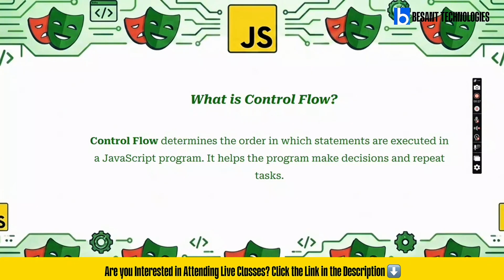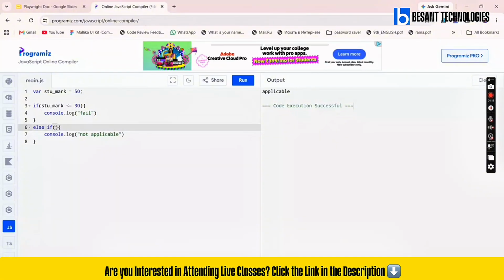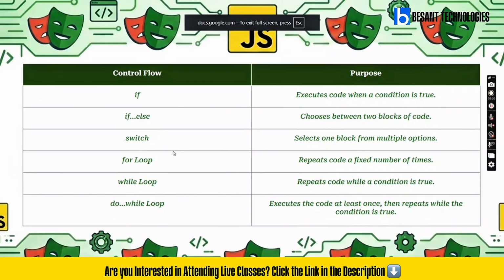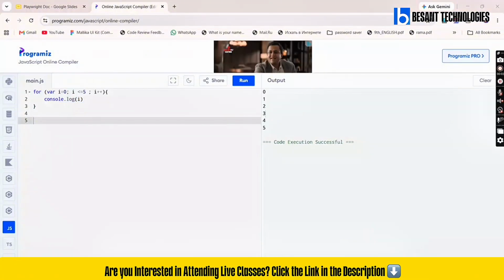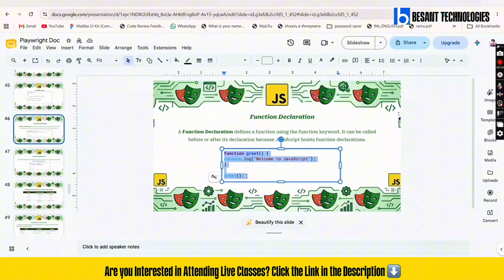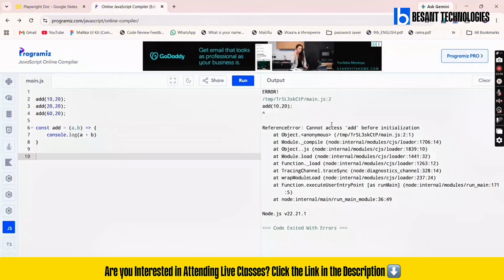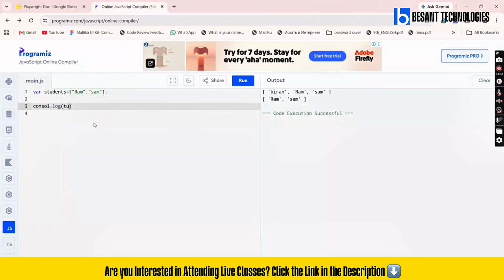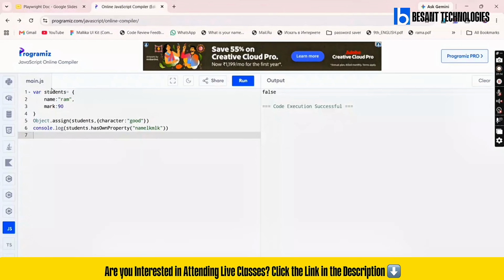JavaScript Core Concepts for Playwright Automation | Besant Technologies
In this video you will learn JavaScript Core Concepts for Playwright Automation with practical classes.